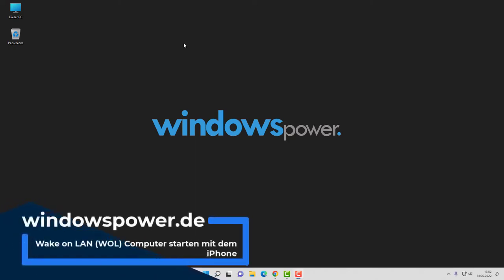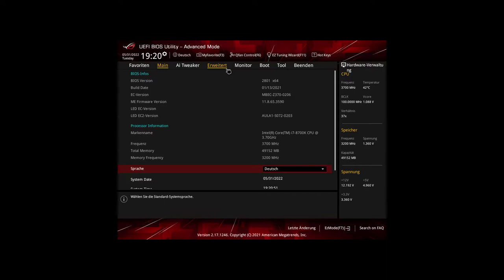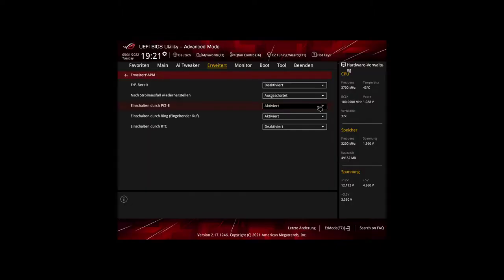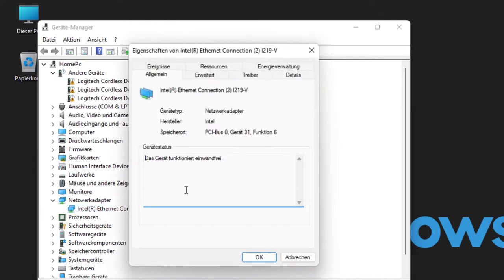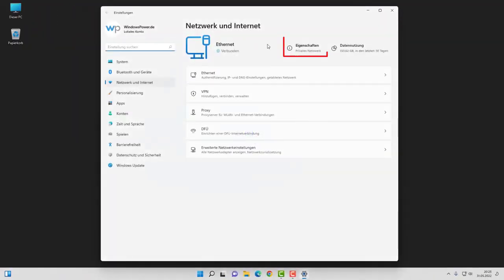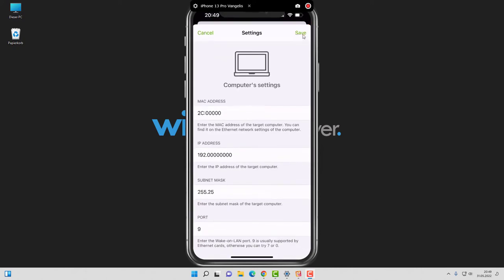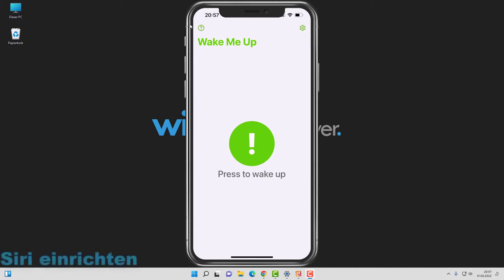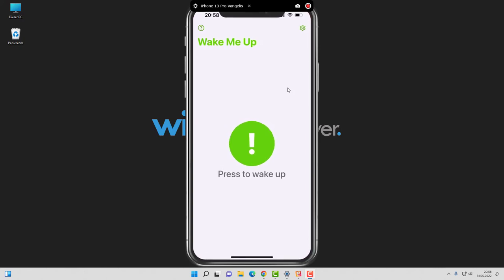Wake on LAN Start computer with the iPhone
Are you tired of manually turning on your Windows PC? Discover how you can effortlessly start your Windows computer with a free iPhone app in this comprehensive tutorial! In this step-by-step guide, we unlock a new level of customization by walking you through the exact settings needed on Windows 11 and your BIOS to make this magic happen.

You'll learn how to configure your network adapter, gather essential network information like your IP and MAC addresses, and set up the free app that will let you power up your PC with just a few taps on your iPhone. Plus, take control of your tech experience by integrating Siri voice commands to start your computer hands-free.

CHAPTERS:
0:00 - Intro
0:23 - BIOS Settings Configuration
1:50 - Windows 11 Optimization
3:16 - App for Starting the Computer
4:17 - Start the Computer with Siri
5:16 - Outro